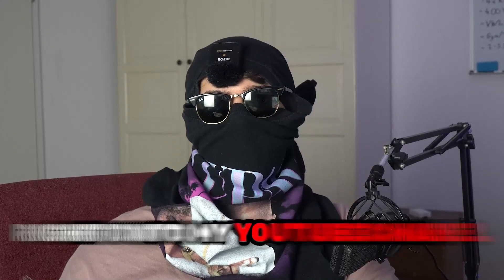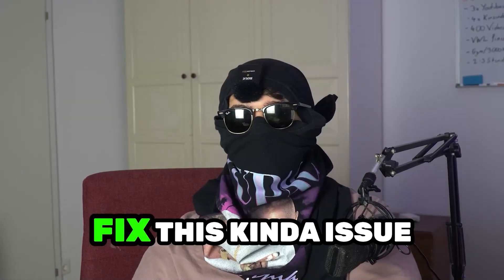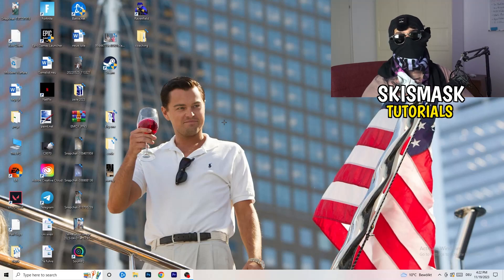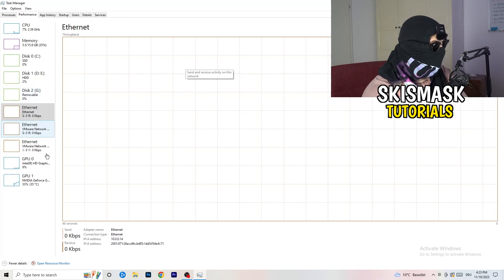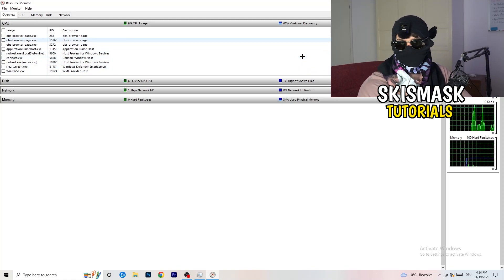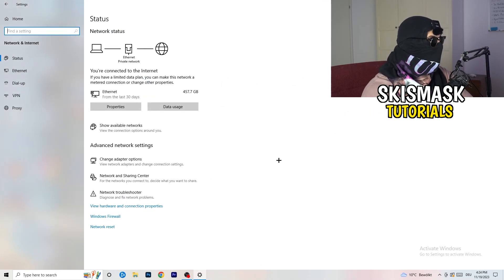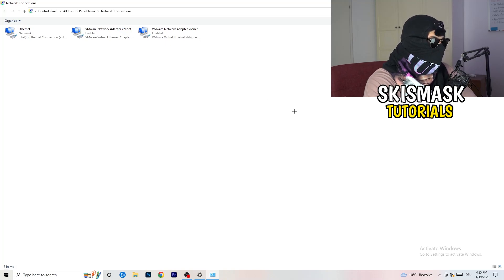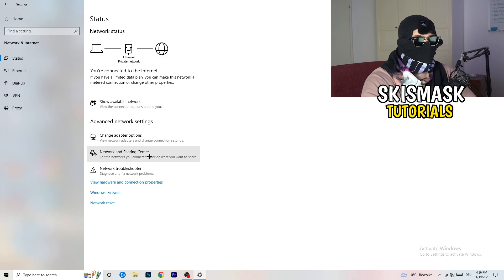How To Fix Network Issues & Ping in New World